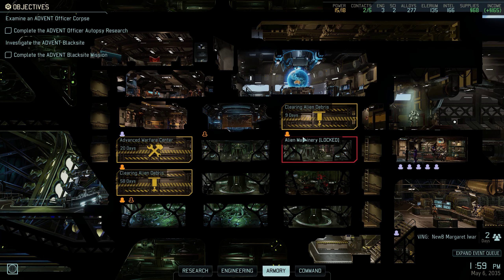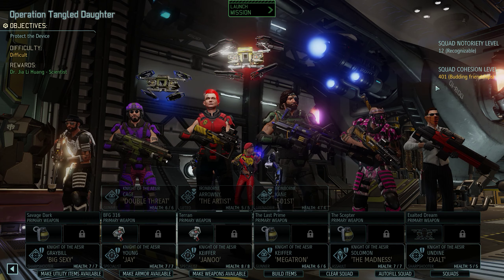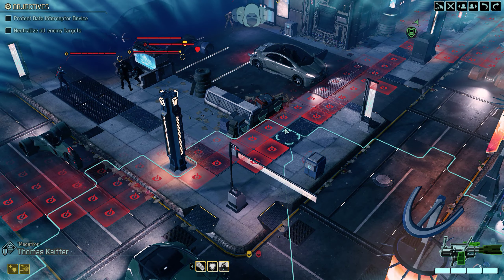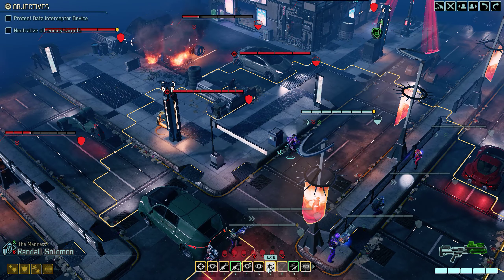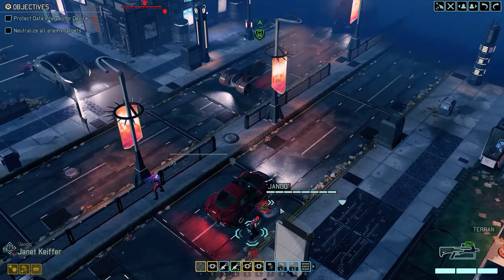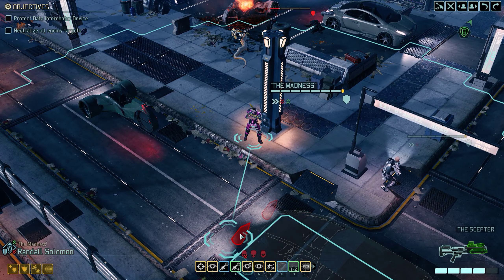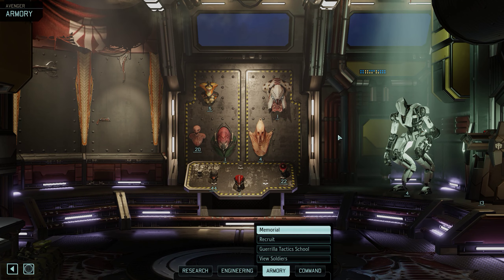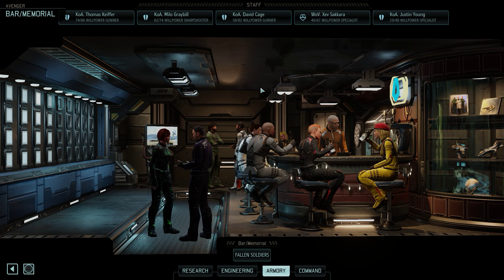WWZD Gaming - XCOM 2 Roads to Legendary - Episode 16: Counterstrike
Protect the device missions always prompt me to move a bit faster than normal, because a lot can go wrong very quickly in these kinds of missions. Come to find out, there were some issues with the difficulty at this stage, but missions were still able to be failed. Fast forward a few weeks (out of game,) and things are growing much more hectic, to the point that looking back at this particular mission makes me laugh and notice the signs that something was wrong. Alas, I was not overly observant to it. Enjoy the videos of me running over the Advent with absolute impunity. They do come to an end. (DUN DUN DUNNNNN!)

Welcome to WWZD Gaming.  This channel was designed as an outlet for my gaming and hobby needs.  Here you will find a variety of gaming content from video game Let's Plays, to videos of board game and table top gaming sessions.